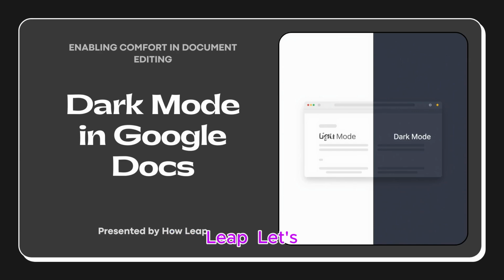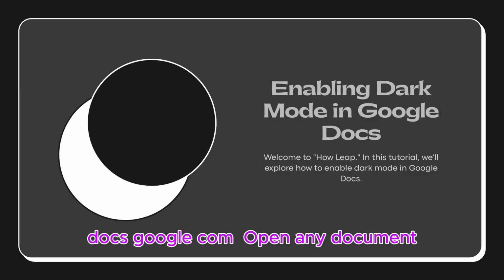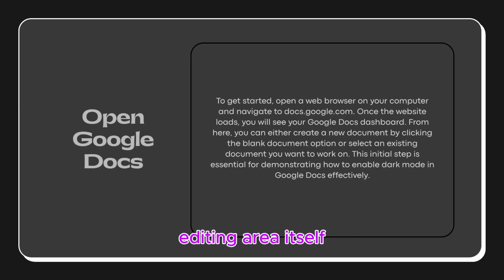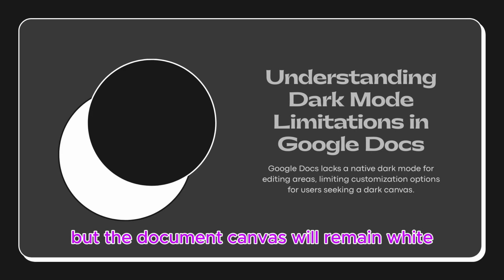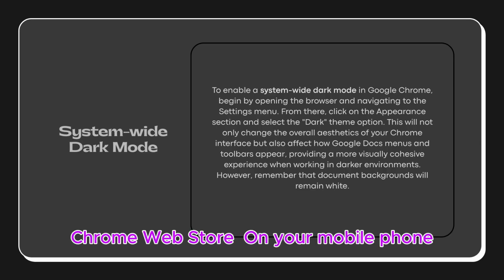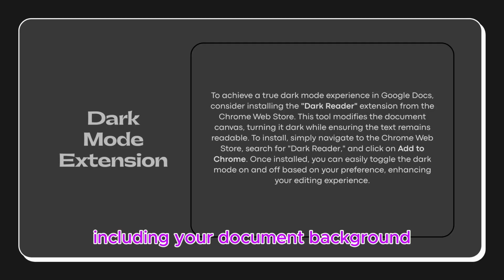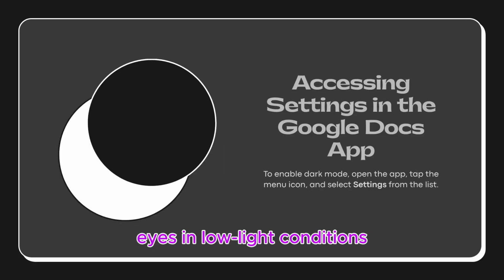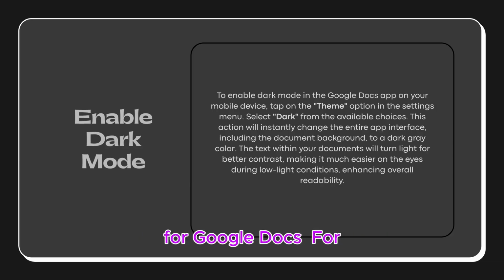How to Use Dark Mode in Google Docs?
Learn how to use dark mode in Google Docs with this complete step-by-step tutorial. We show you exactly how to enable dark mode on both desktop and mobile devices, including using browser flags in Chrome, adjusting system settings for Android and iOS, and utilizing third-party extensions for a seamless eye-friendly experience. Whether you want to reduce eye strain, save battery life, or prefer a darker aesthetic while writing and editing documents, this guide covers all methods to turn on dark theme in Google Docs. We also explain the current limitations and official support across platforms. Watch now to transform your Google Docs interface and enjoy comfortable late-night editing.